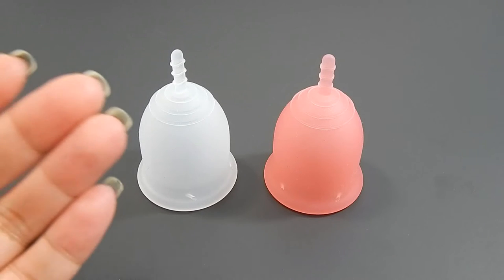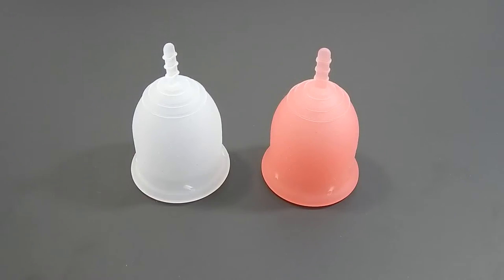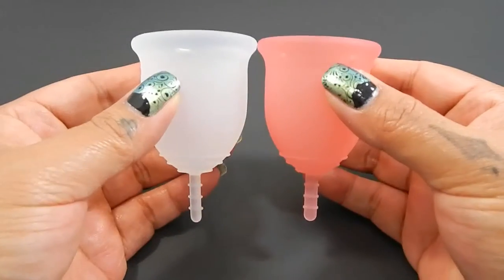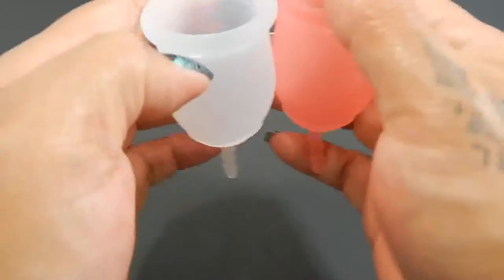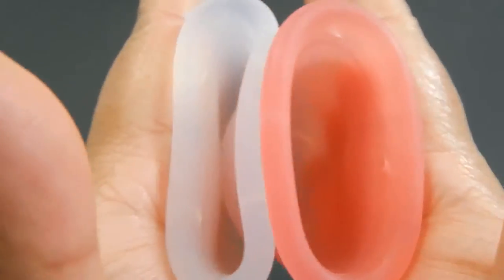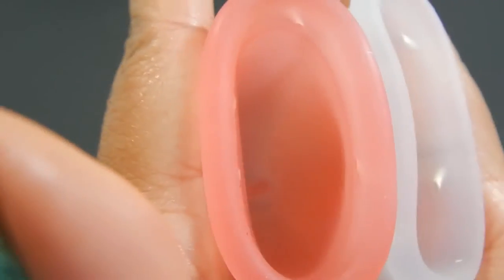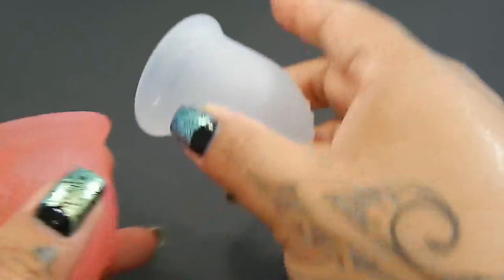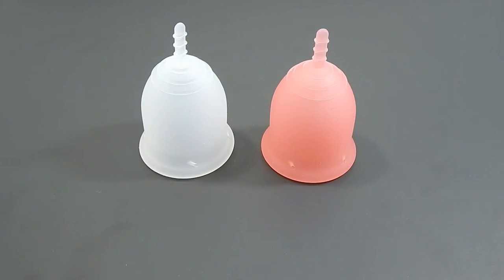Lena Sensitive Lg vs Lena Original Lg "Squish Test" - Menstrual Cup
A "Squish" comparison between the Lena Cup in the Sensitive version and the Original version.  Both in a size LARGE.  Menstrual Cups